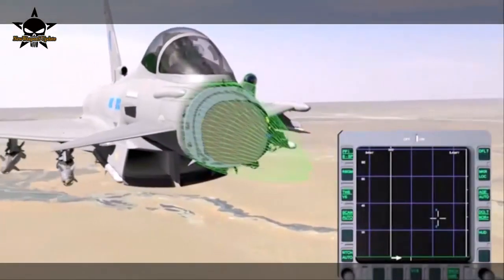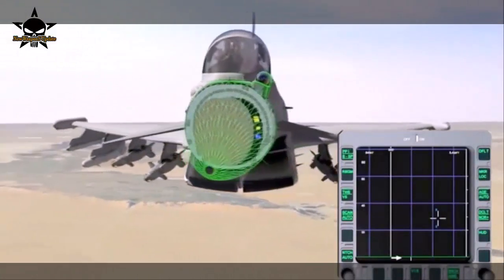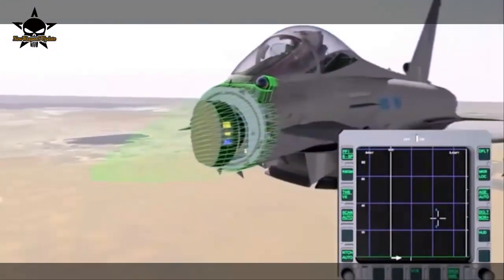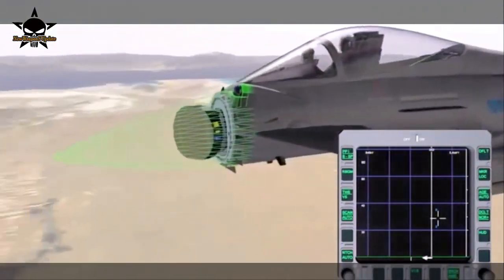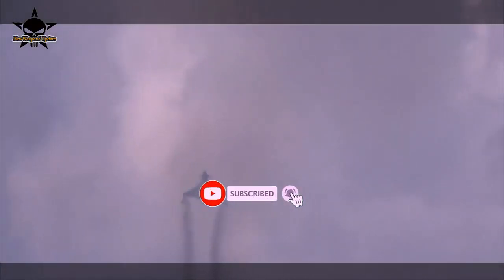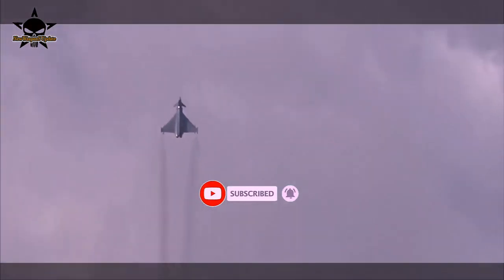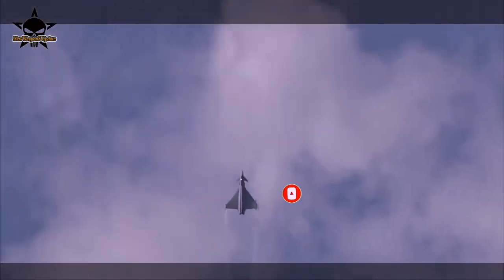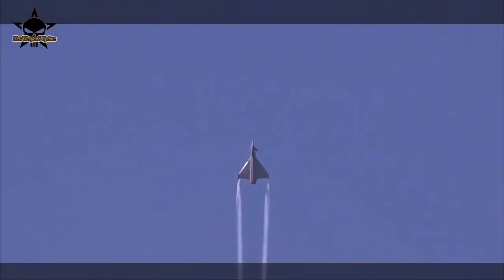Great! UK funds integration of AESA radar upgrade for Typhoon!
The UK Ministry of Defence (MoD) has given the green light to the next phase of the European Common Radar System (ECRS) Mk 2 radar for the Royal Air Force’s (RAF) Typhoon multi-role fighter.
BAE Systems and Leonardo will share funding worth GBP317 million (USD421 million) for the development and integration of the ECRS Mk 2. Alongside standard radar search/track modes, the ECRS Mk 2 will also confer electronic warfare (EW) and electronic attack (EA) capabilities.